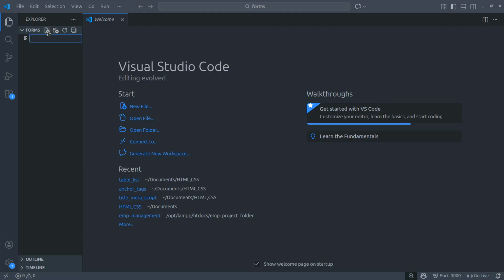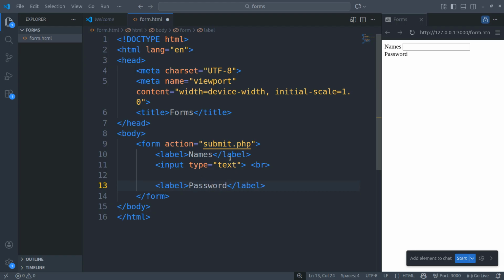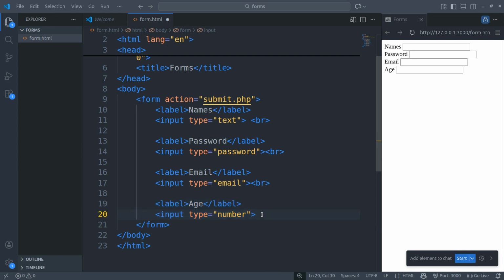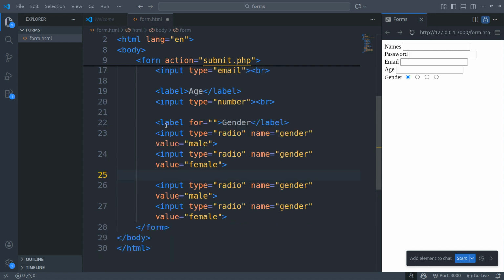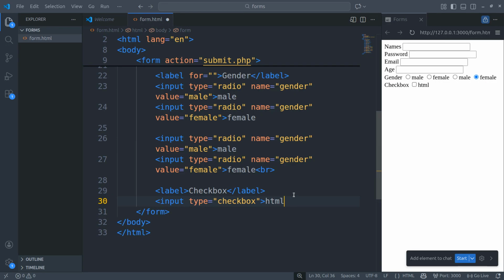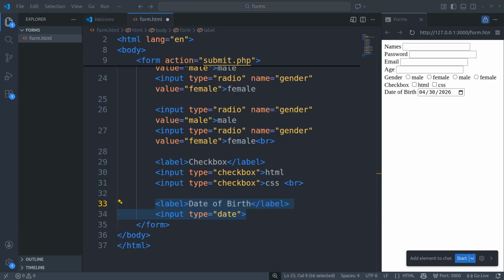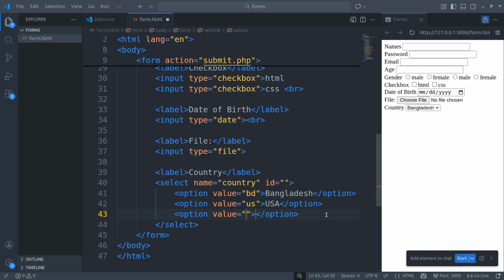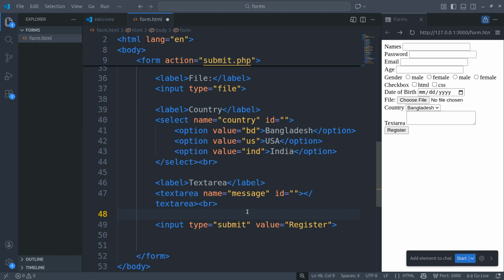HTML Tutorial: Forms & Input Tags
Master the basics of HTML Forms and Input Types in this quick tutorial.We’re covering the essential tags every developer needs to know to build everything from a simple login to a full registration page.

What’s Covered:
The form Tag: How to wrap your inputs correctly.
Text & Password: Creating standard fields and secure masked inputs.
Email & Number: Using specific types for mobile keyboards and validation.
Radio & Checkbox: Letting users pick one or multiple options.
Submit Button: The button tag that sends the data.